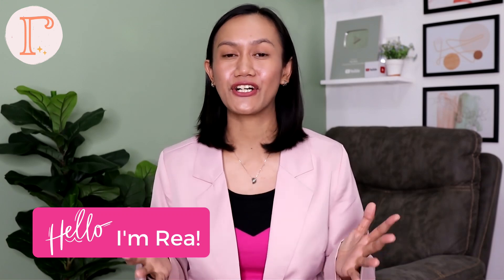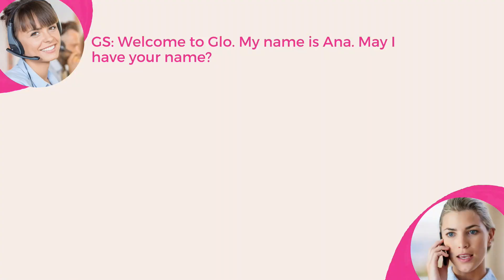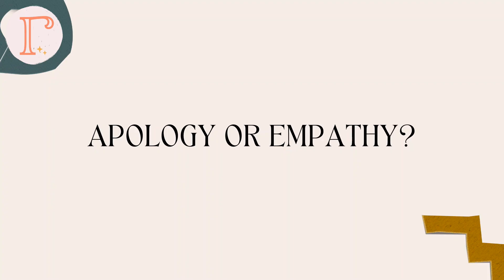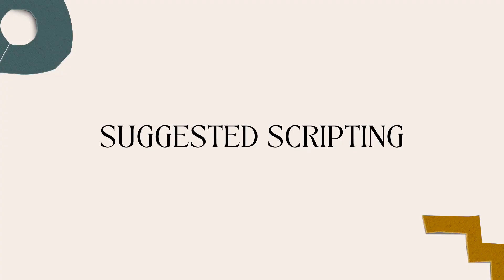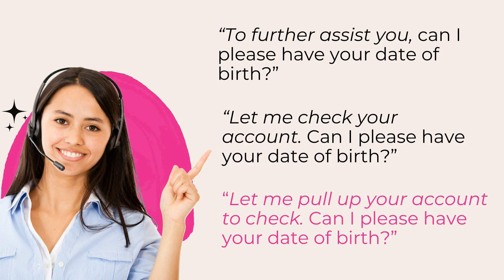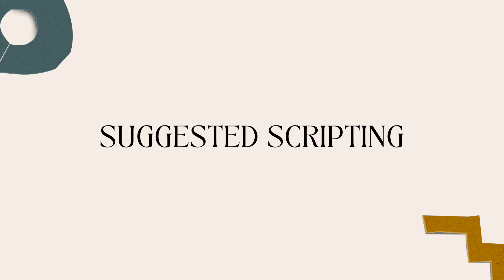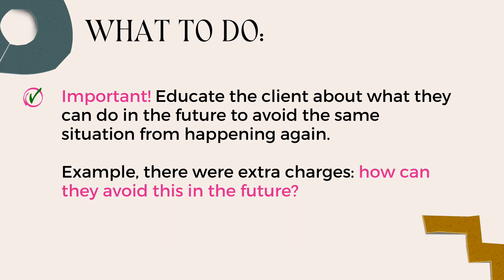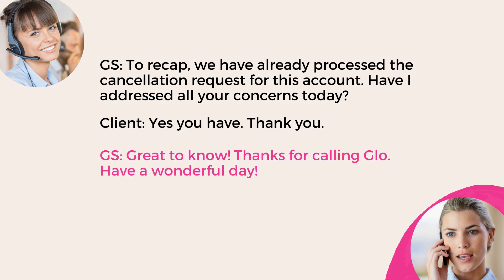Call & Chat Flow - Step by Step Summary with Suggested Scripts and Samples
Check out this playlist for a more detailed breakdown on each step of the call flow: